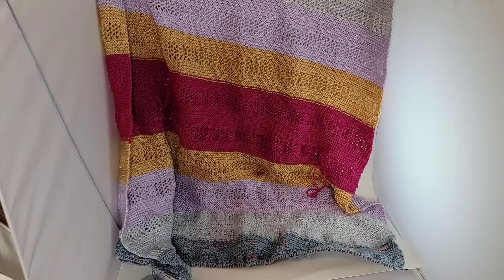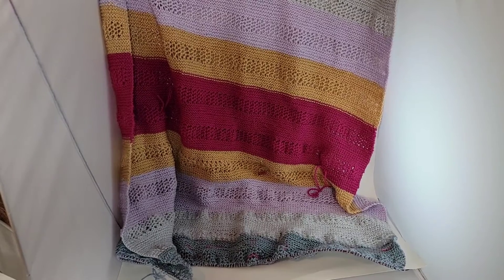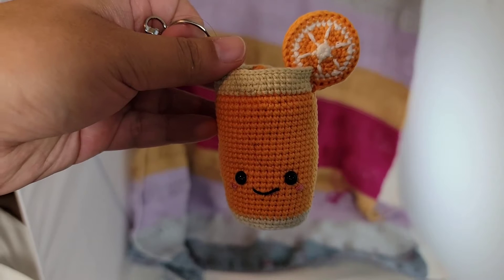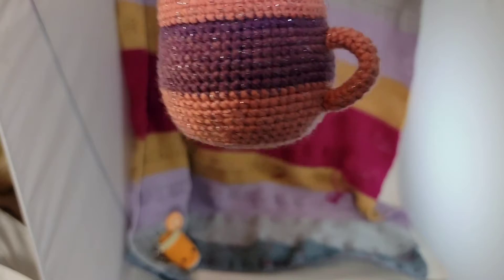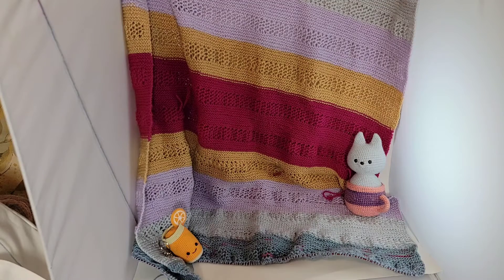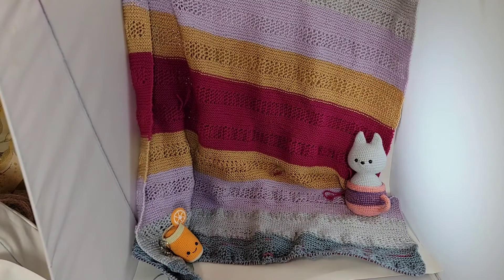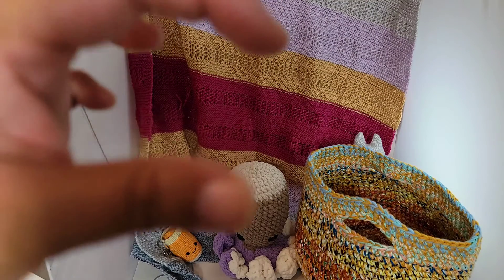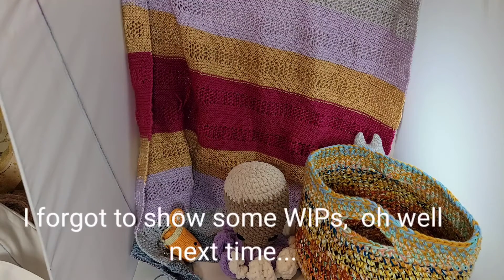What I've Been Up To #58 Too Much Coughing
FO's in this Video -